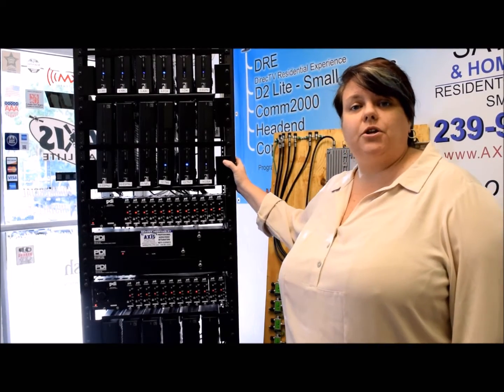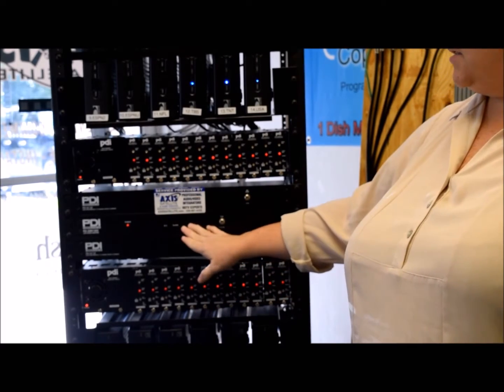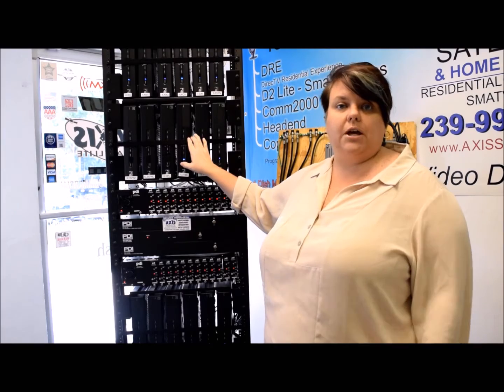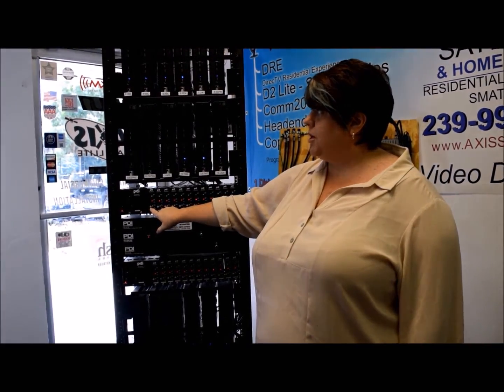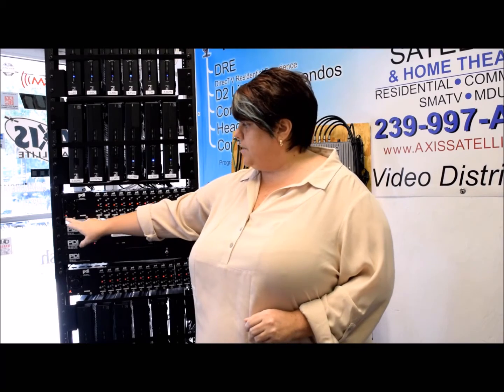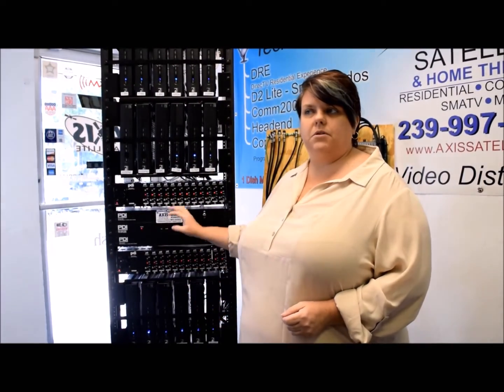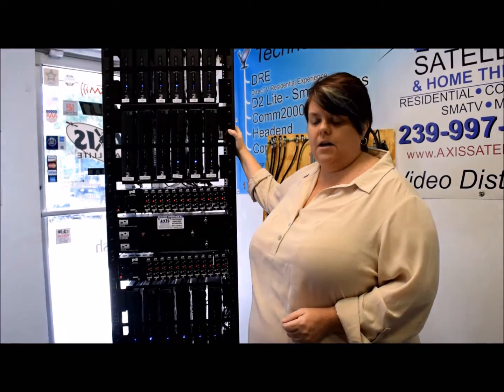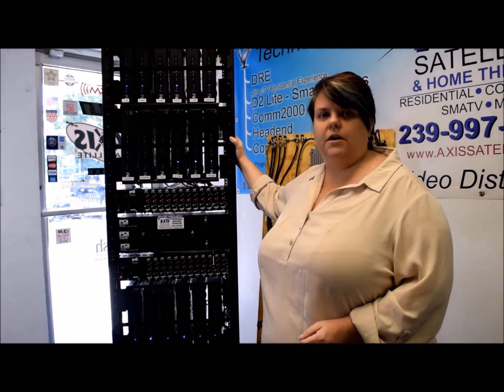First Steps to Troubleshoot Signal Loss on HeadEnd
Take a look at the basic functions of a head end rack and the components that make it work! Start here when trouble shooting missing channels, no picture on cardio equipment or any signal loss to a system ran by a head end rack!